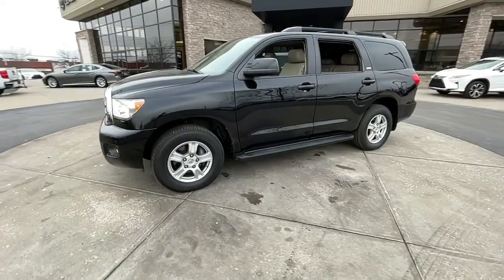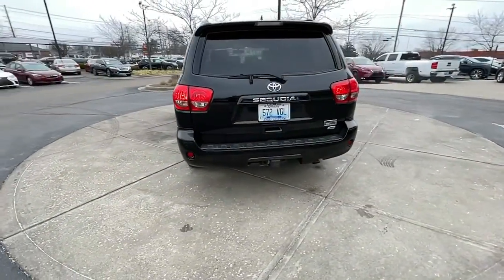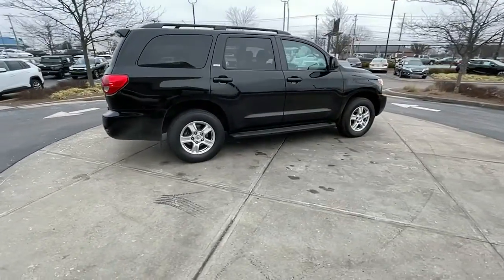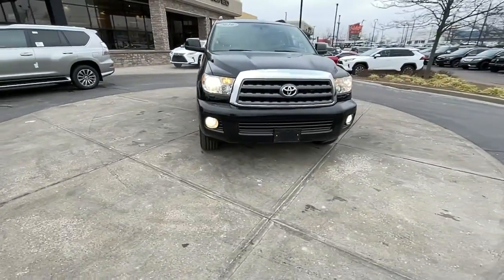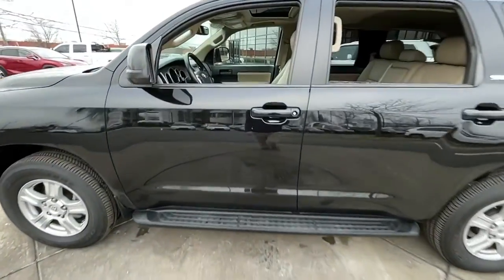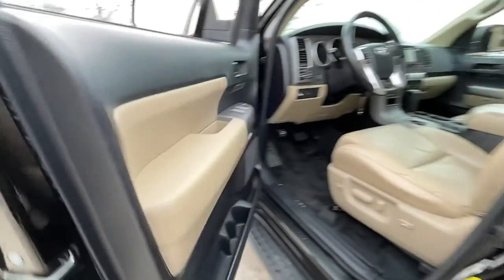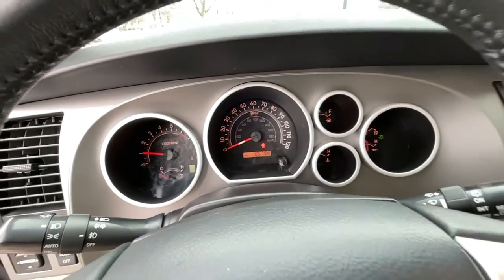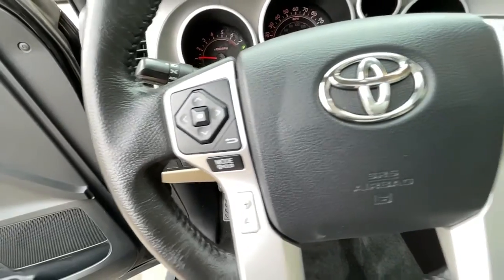2016 Toyota Sequoia Lexington, Wyandotte, Colby, Becknerville, Clintonville, KY X29893B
Black Used 2016 Toyota Sequoia available in Lexington, KY at Lexus of Lexington. Servicing the Lexington, Wyandotte, Colby, Becknerville, Clintonville, KY area.

1264 E New Circle Road

2016 Toyota Sequoia Black SR5brbrBluetooth Hands Free, 7 Passenger, Heated Seats, Alloy Wheels, 4WD/4 Wheel Drive, AWD / All Wheel Drive, Clean Vehicle History, No Accidents, Inspected By Certified Technicians, Leather, Moonroof / Sunroof, Navigation / GPS, Rear Back Up Camera, Recent Trade In, Very Well Maintained, Auto-Dimming Rear-View Mirror, Compass, Front & Rear Parking Assist Sonar, Heated Front Bucket Seats, HomeLink Universal Transceiver, Leather Package, Leather Seat Trim, Power Reclining & Fold-Flat 3rd Row Seating, Premium Package.brbrAwards:br  * ALG Residual Value Awards, Residual Value Awards   * 2016 KBB.com Best Buy Awards Finalistbrbr2015 KBB.com Best Resale Value Awards Lexus of Lexington is located in the Heart of the Bluegrass, Lexington Kentucky. We are an Elite of Lexus Lexus Dealer, which means we have achieved the highest level of customer satisfaction in all areas of the dealership. We strive everyday to give you the best buying experience and then the best ownership experience. Proudly serving: Winchester, Lexington, Paris, Nicholasville, Georgetown, Carlisle, Richmond, Berea, Cynthiana, Morehead, Mt. Sterling, Versailles, Frankfort, Somerset, London, Hazard, and all of greater Kentucky.